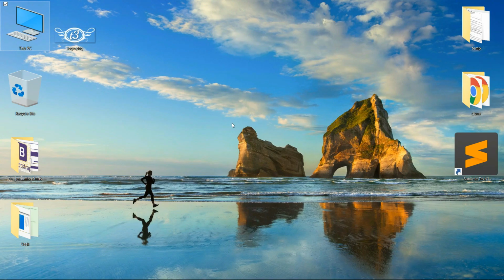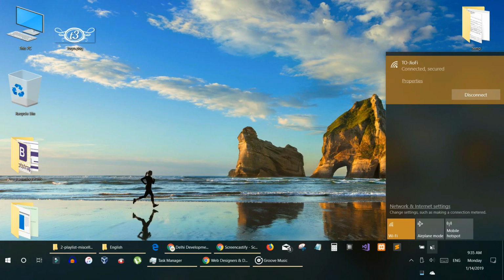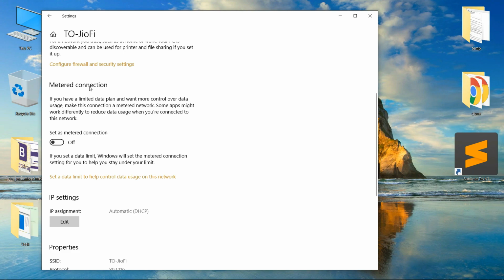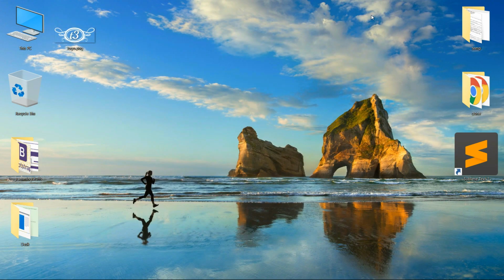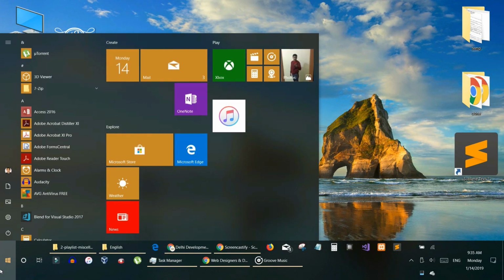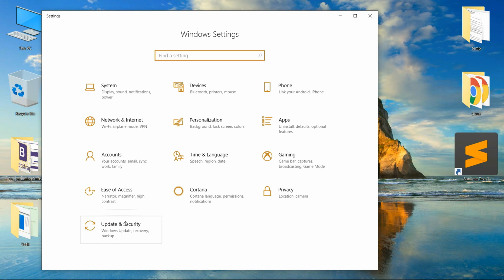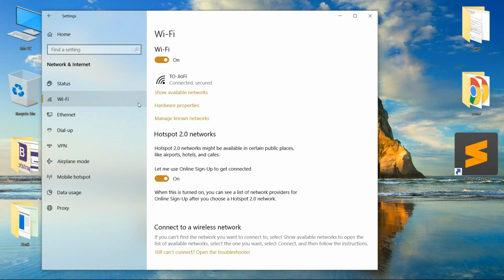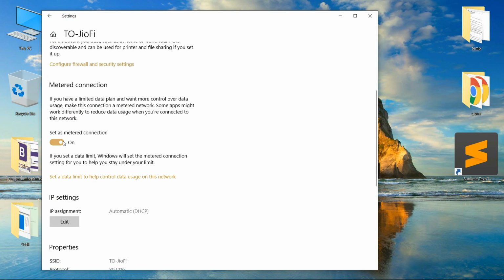How To Save Internet Data In Windows 10 | Stop Windows Update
A metered connection is a network connection where you have a limited amount of data usage per month and if you go over that amount you get billed extra charges. If you are using a network connection that has a limited data plan, then it is important to enable it as a metered connection so Windows 10 knows not to download device updates or Windows updates over it. Once a connection is configured as a metered connection system downloads will only be allowed when you are on your normal wireless connection.

Cellular data connections are set as metered by default. Wi-Fi and Ethernet network connections can be set to metered but aren't by default. Some apps might work differently on a metered connection to help reduce your data usage. Also, some updates for Windows won't be installed automatically.

VMware Workstation Pro and Fusion Now Free for Personal Use! Download and Install VMware Workstation Pro in Windows